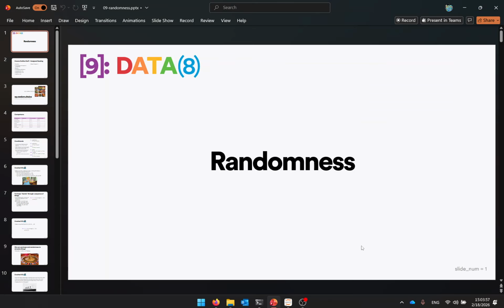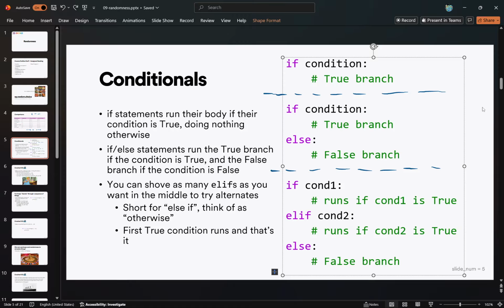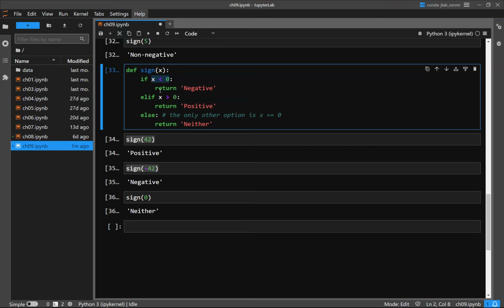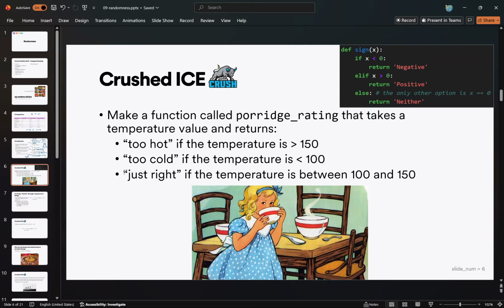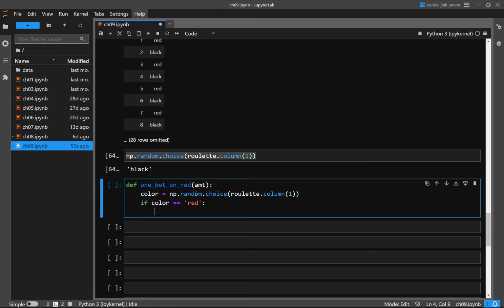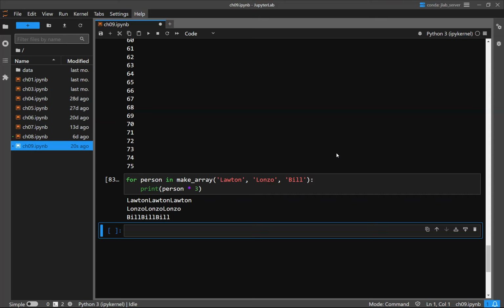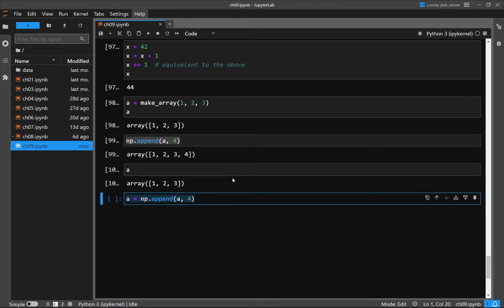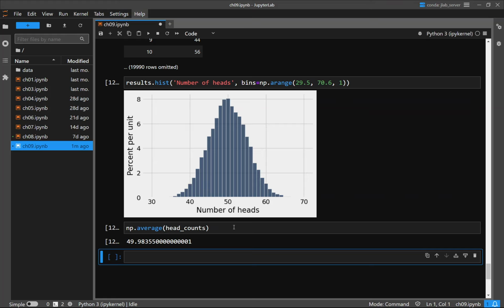(S26) DATA 8 Lecture 10